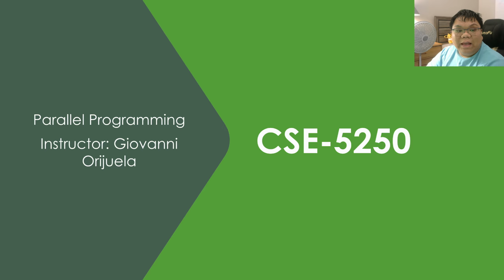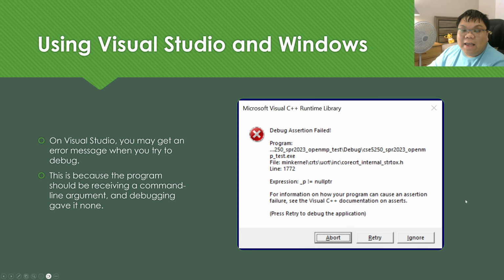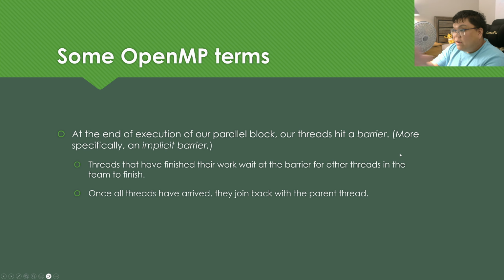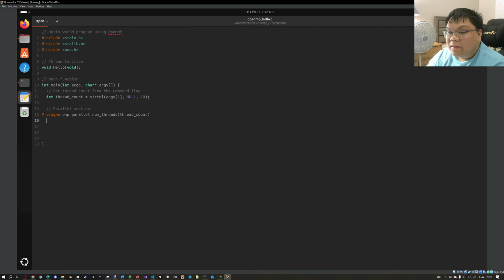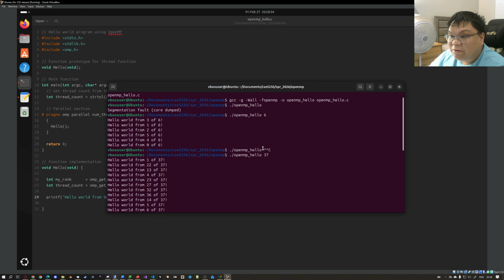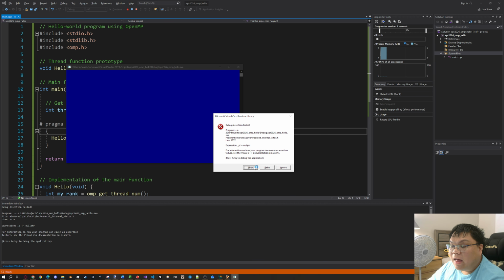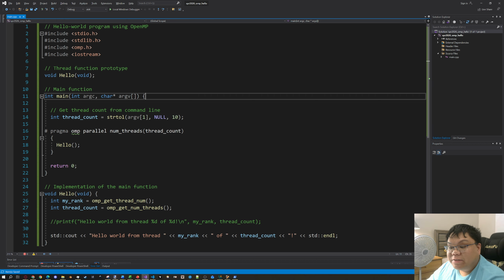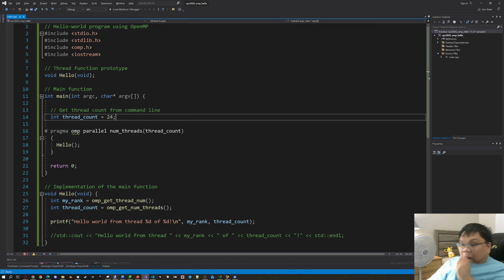Spring 2026, CSE-5250 (Chapter 5, part 0)